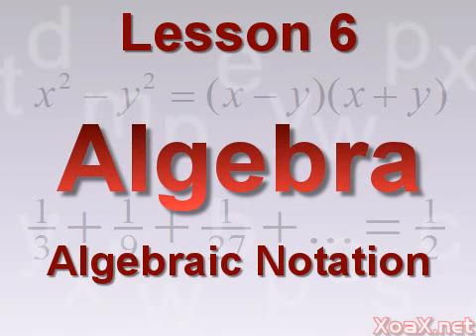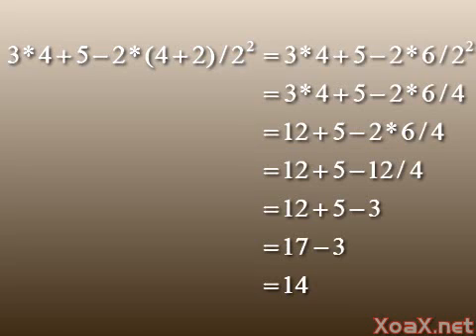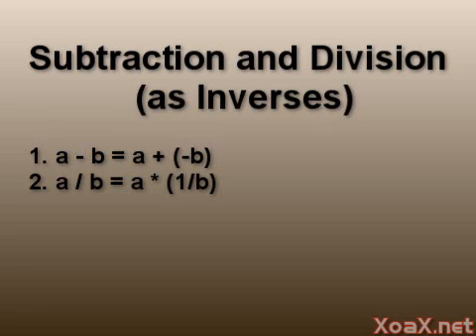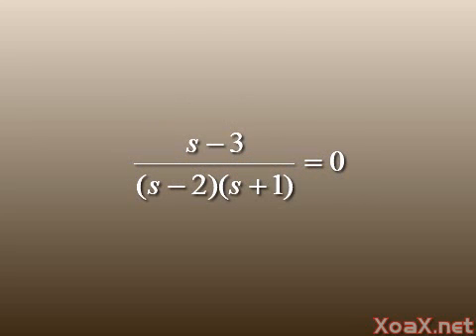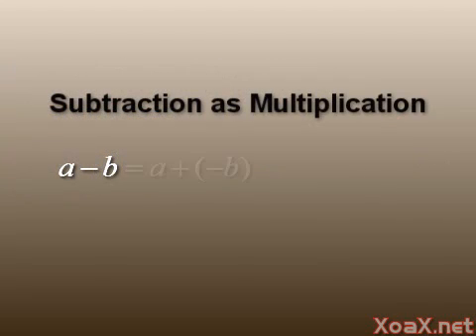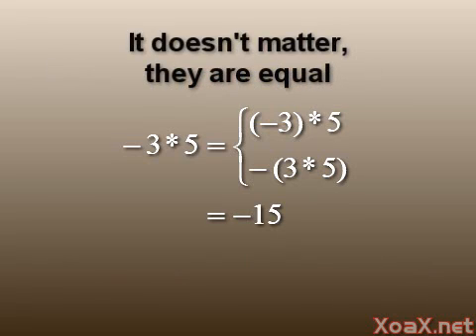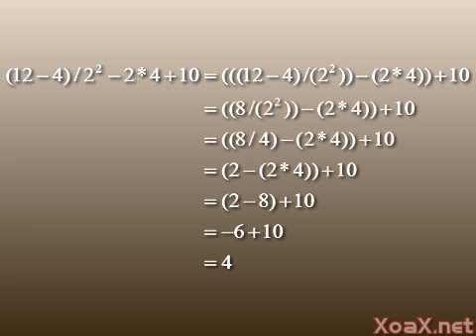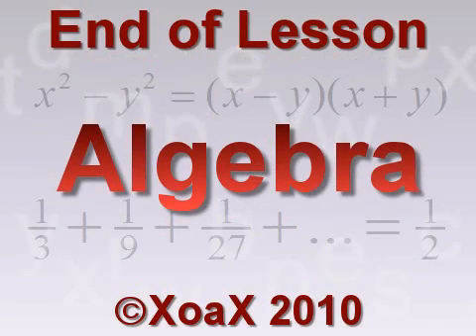Algebra Lesson 6: Algebraic Notation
This algebra video tutorial clarifies common misconceptions about algebraic notation. In the video, we explain why the commonly taught order of operations cause confusion and propose thinking instead in terms of grouping priorities.